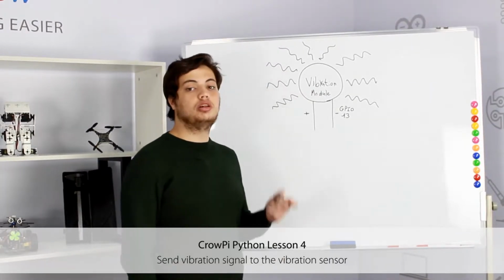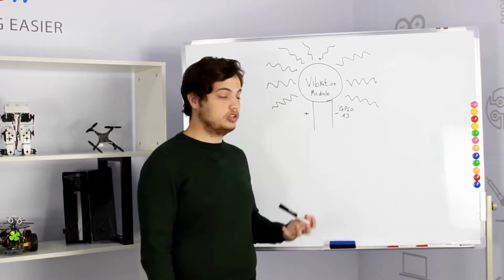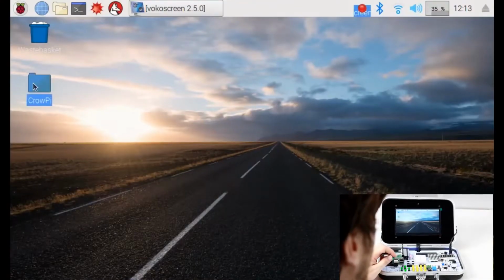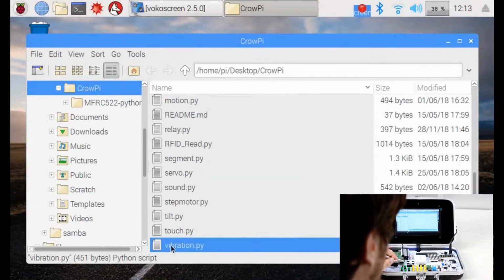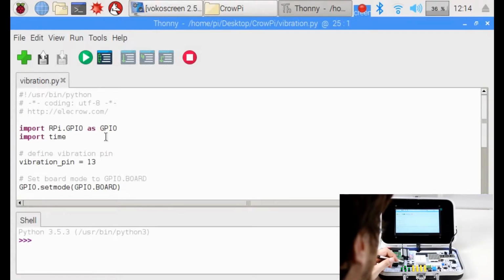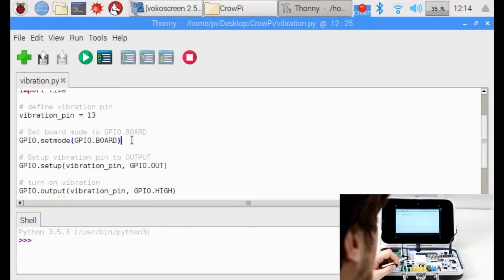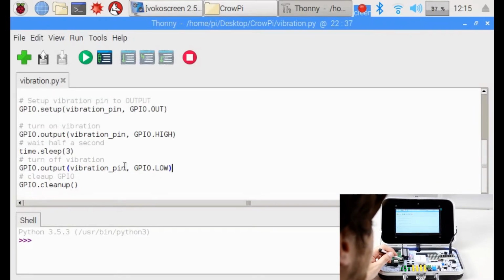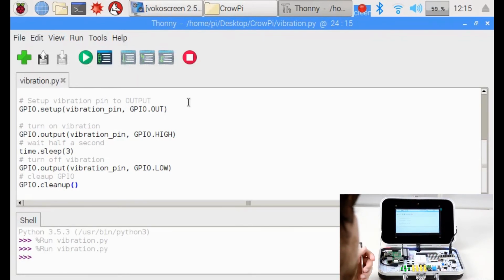CrowPi Python Lesson 4：Send vibration signal to the vibration sensor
Have you always been wondering how does your phone vibrate when someone is calling you or when you get an SMS message?
Well, we included the exact same module into our CrowPi and now we are going to learn how to use it - the vibration module.
Vibration sensor - whose internal structure is like a metal ball that is fixed in a special spring as a pole, around it is the other pole. When the vibration gets to an extent, the two poles are connected so as to judge the shock that occurs, which makes the vibration sensation.